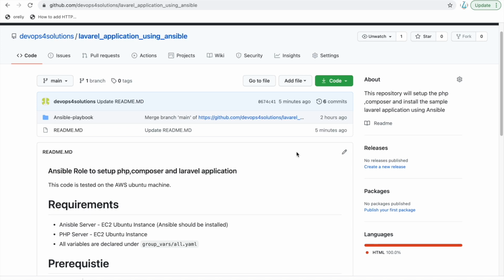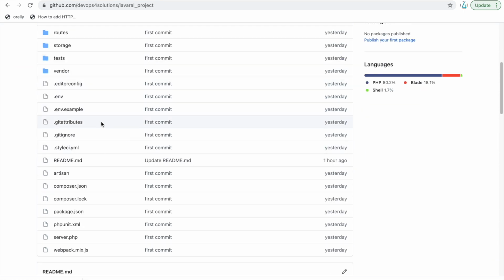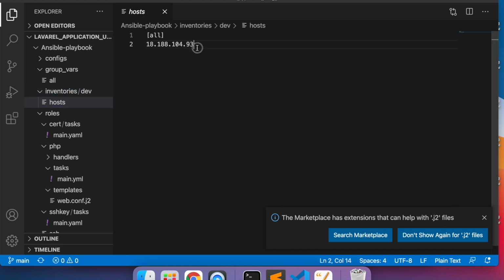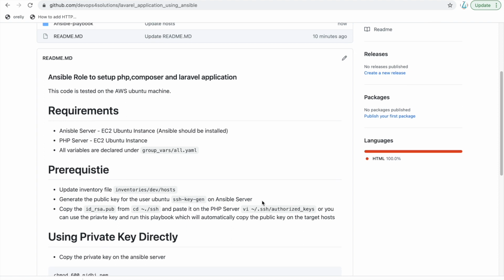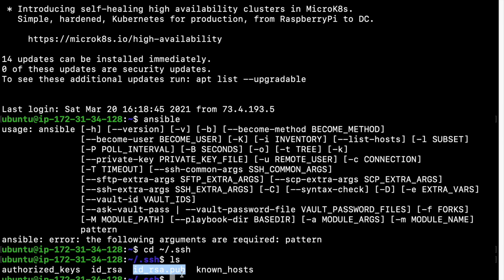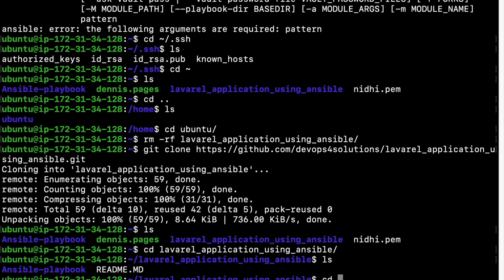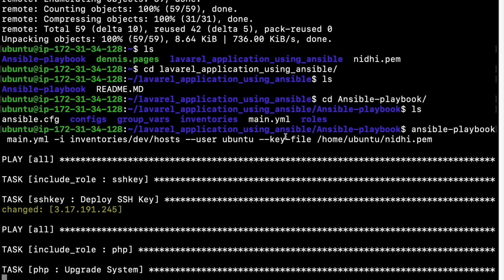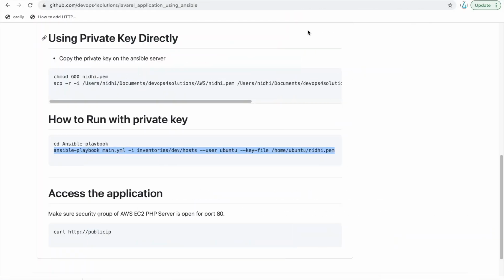Deploy Laravel application using Ansible | Deploy php and composer on AWS Ubuntu instance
Deploy Laravel application using Ansible | Deploy php composer on AWS Ubuntu instance

Ansible Role to setup php,composer and laravel application